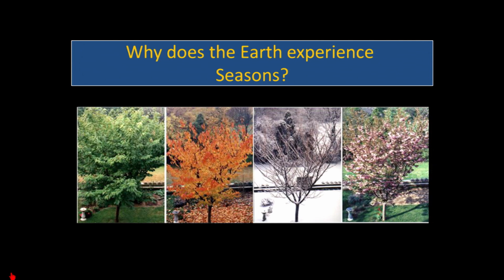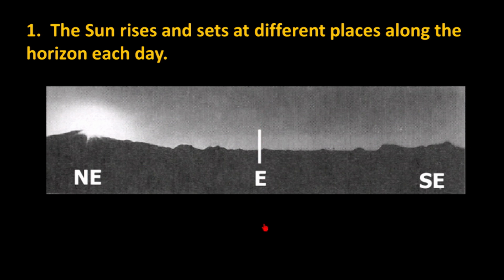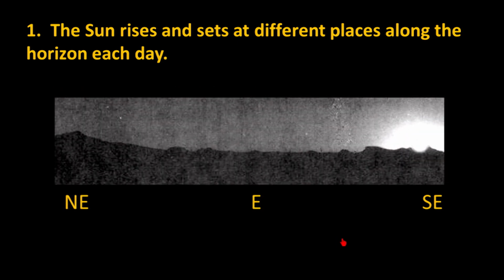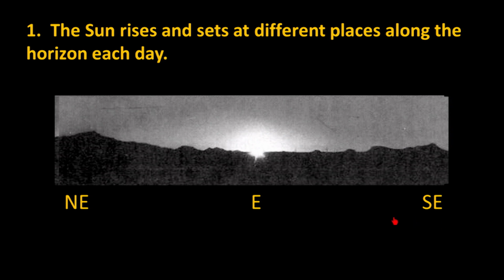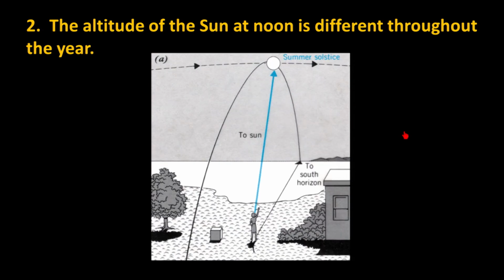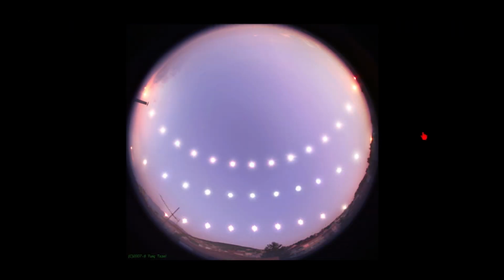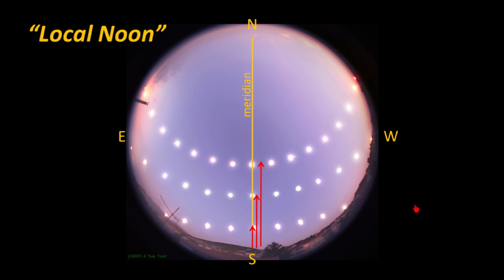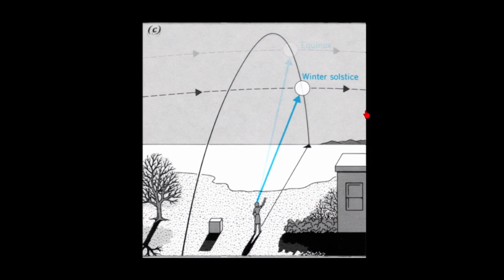Astronomy: Our Understanding of the Cosmos - Seasons: Part 2